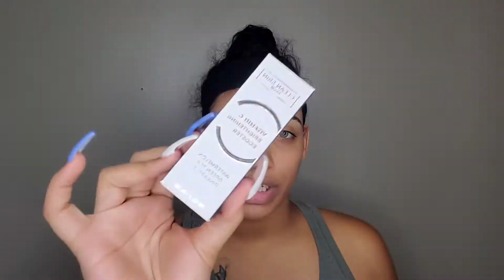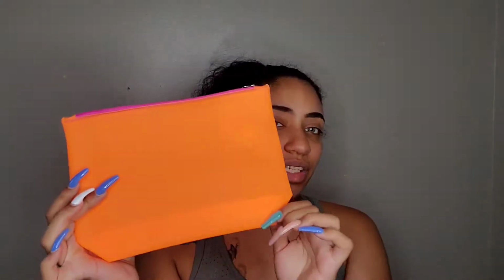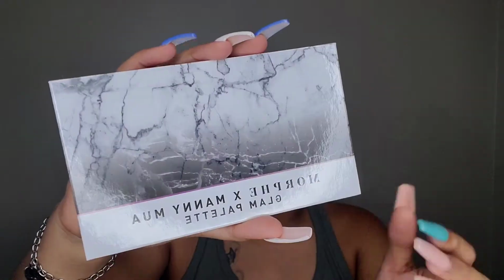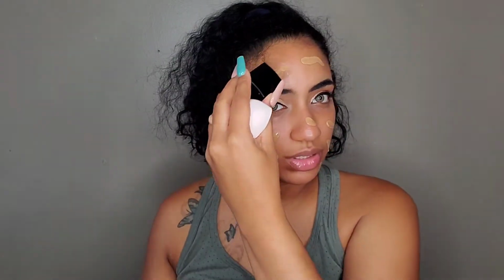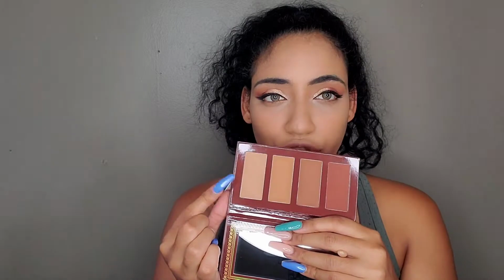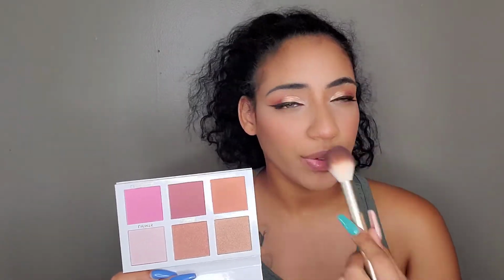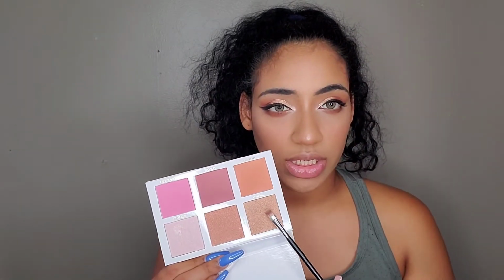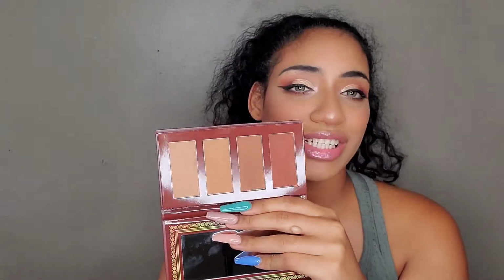Boxycharm July 2020 base and premium unboxing + Try-on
serenityrosebeautyy

FAQ :
1. What i use to film ?